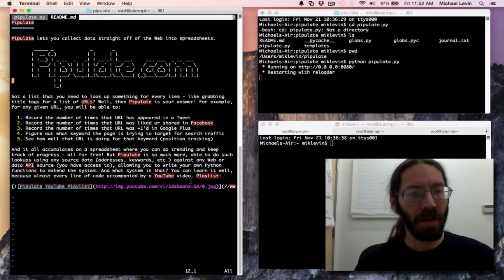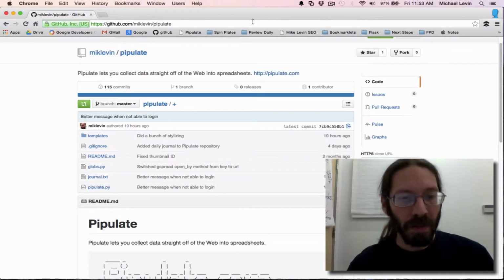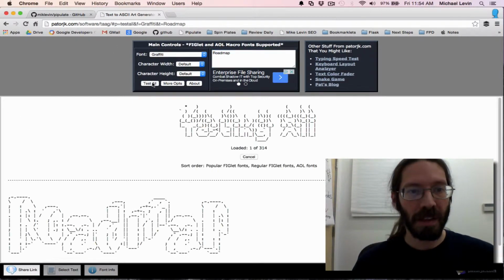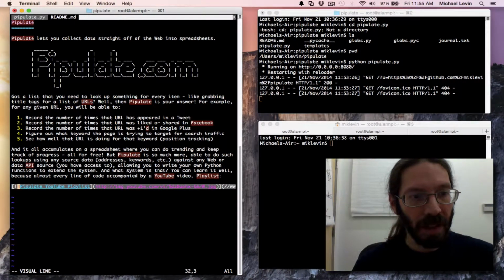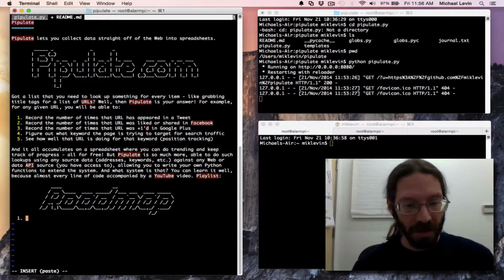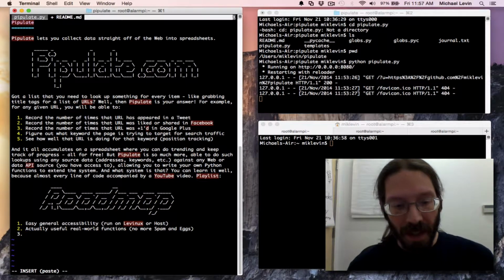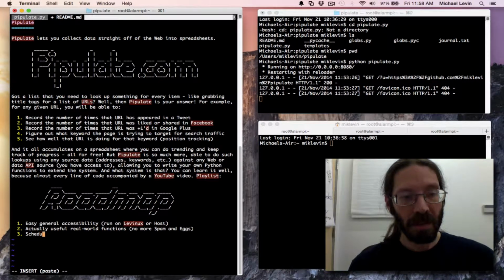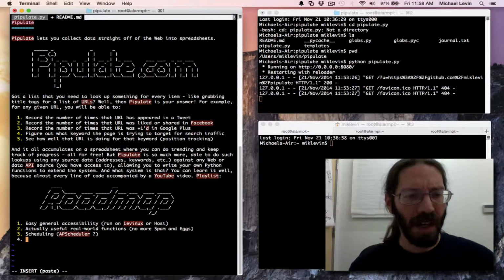Updating Pipulate Github Readme Markdown with Roadmap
It’s time for me to start laying out a roadmap for Pipulate and exposing it widely through Github. I intend to make something big here, and the ability to run as a distributed server without centralized hosting keeps popping up. Levinux?